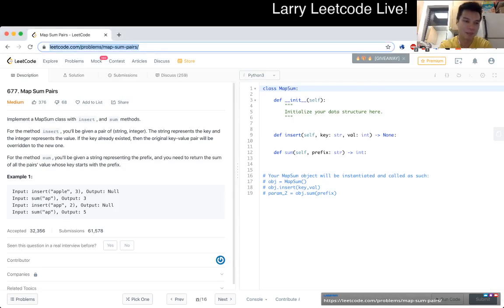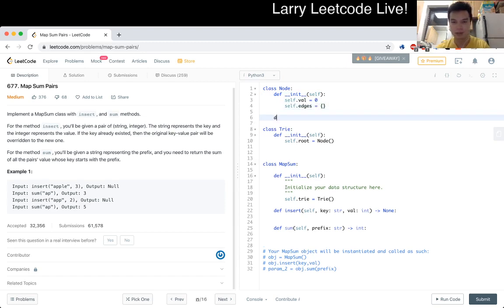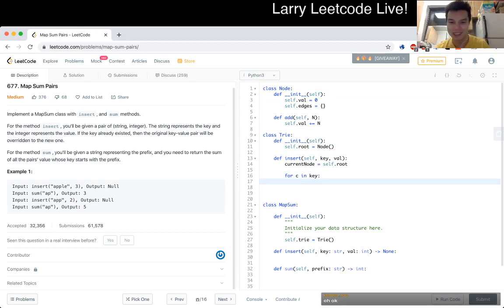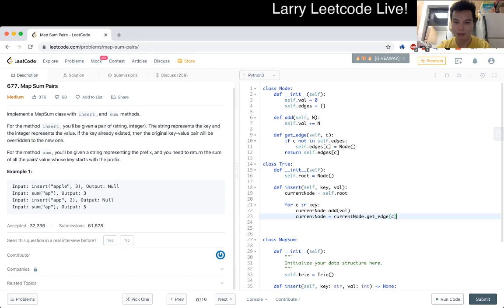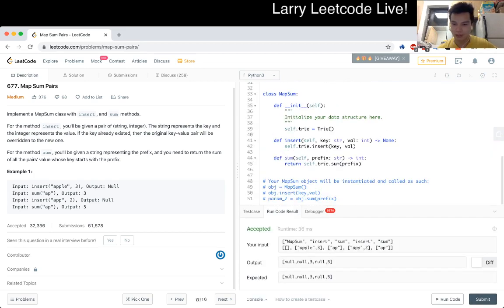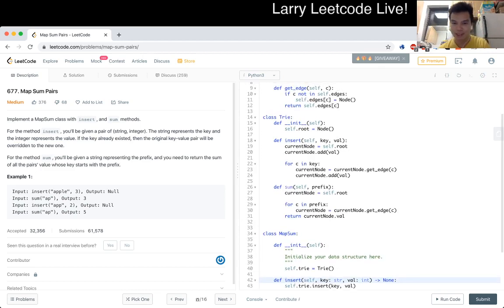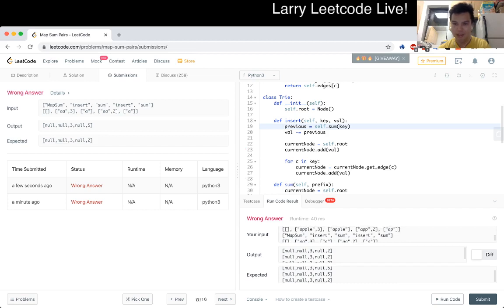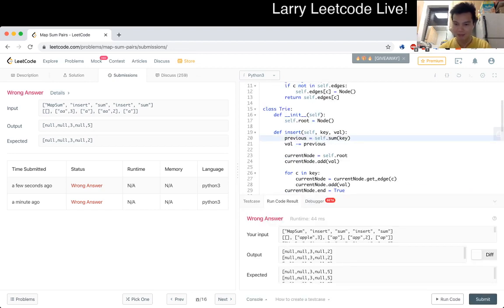677. Map Sum Pairs (Leetcode Medium)